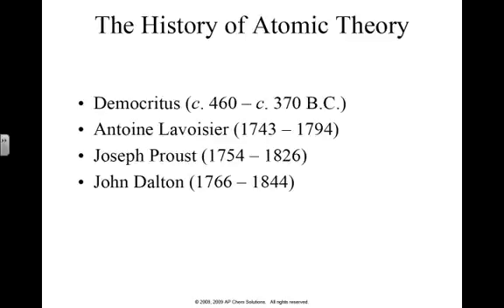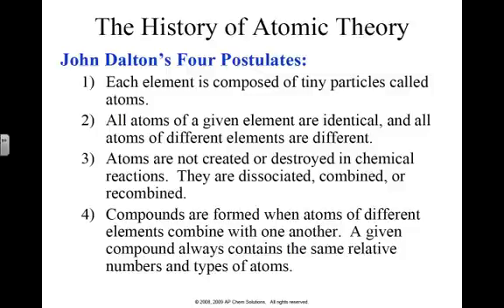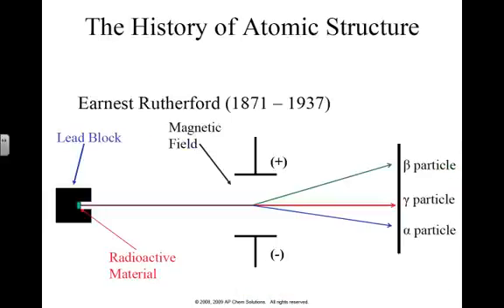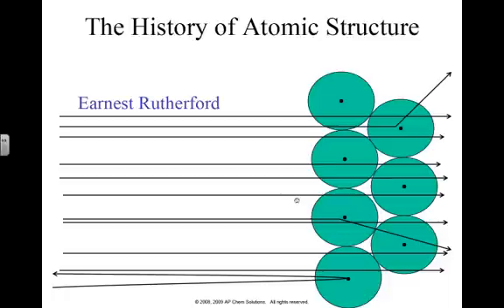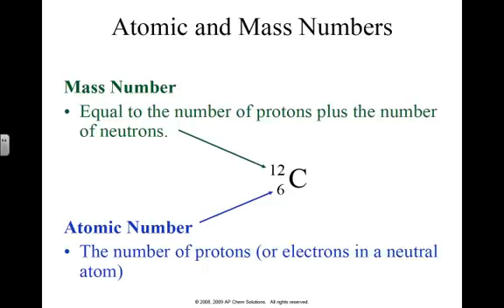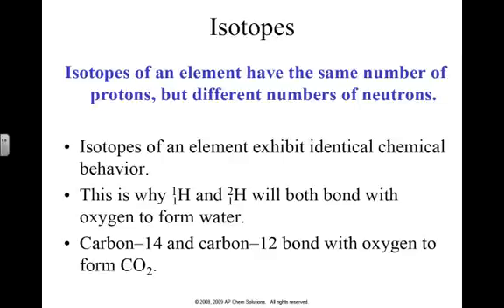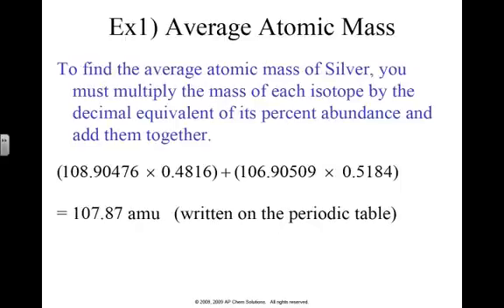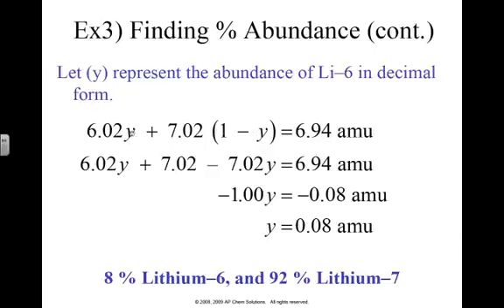PreAP Atomic Theory 1.mp4